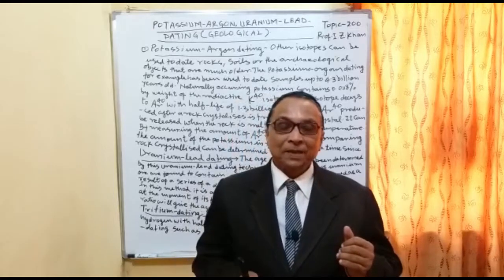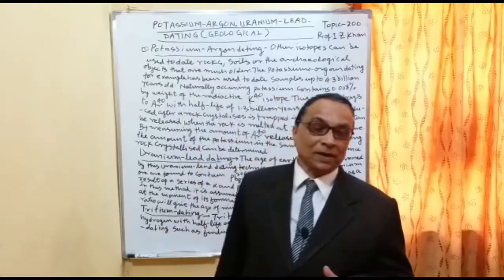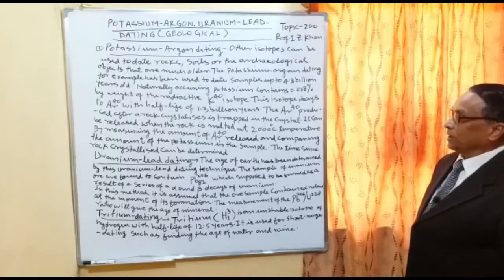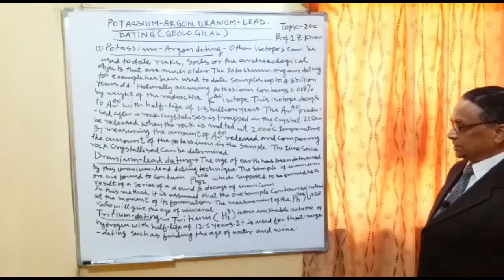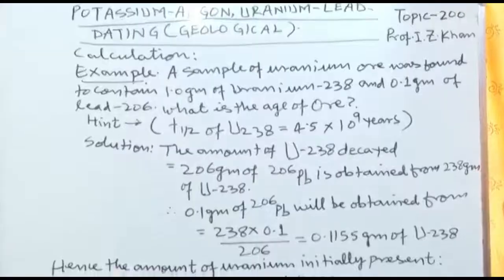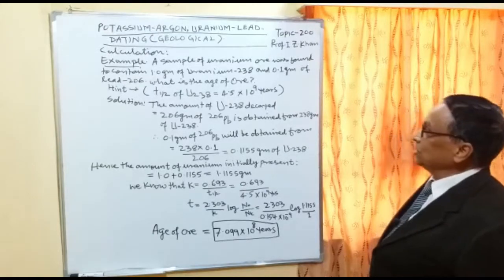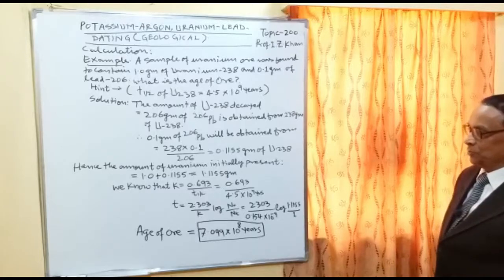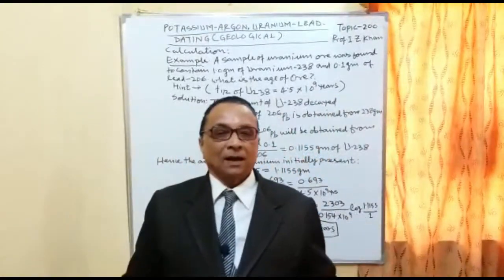General Chemistry Lecture 200 - Potassium-Argon, Uranium-Lead Dating (Geological)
Other isotopes can be used to date rocks, soils or the archaeological objects that are much older. Potassium-Argon dating, for example, has been used to date samples upto 3.4 billion years. The Uranium-Lead dating has been used to dete rmine the age of earth.
Title: General Chemistry Lecture 200 - Potassium-Argon, Uranium-Lead Dating (Geological)
Instructor: Prof. I. Z. Khan